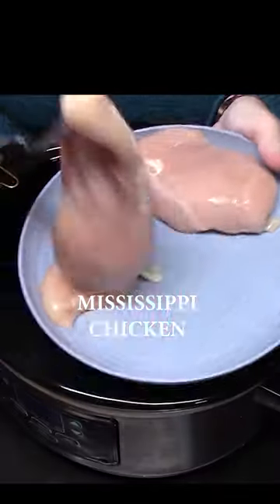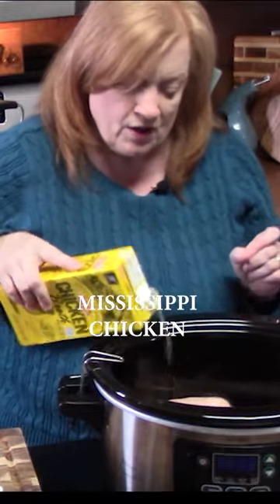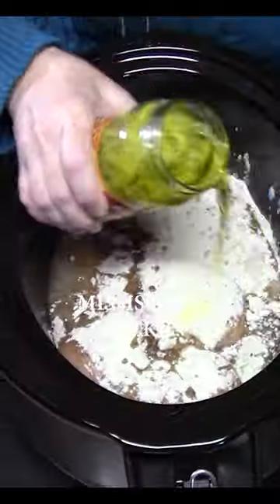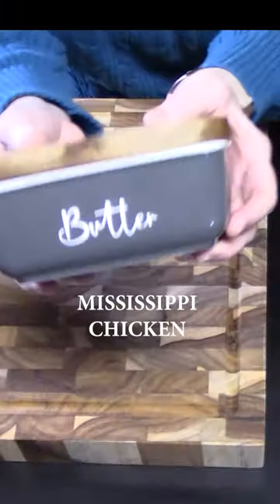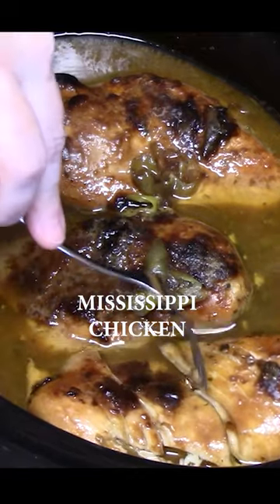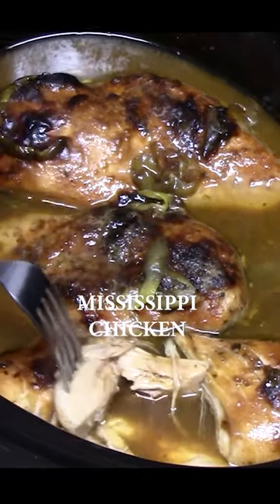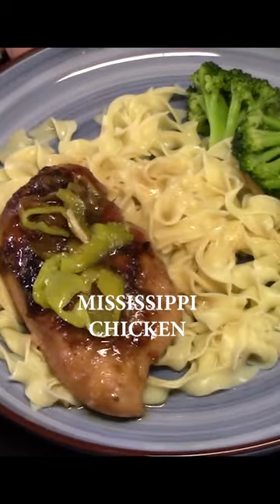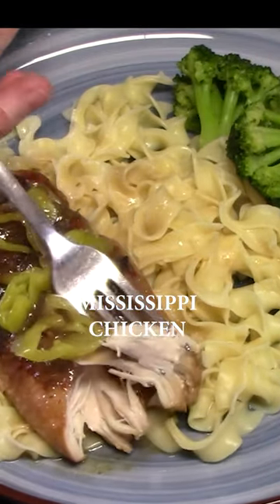Mississippi Chicken in the Crockpot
Write to me at:
Catherine’s Plates
22720 Morton Ranch Road, Suite 160, Box 340